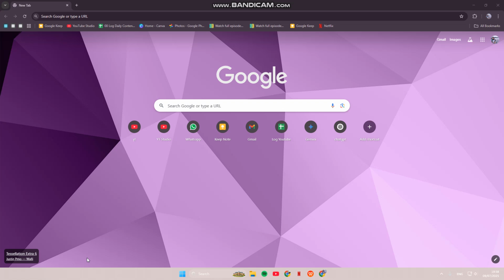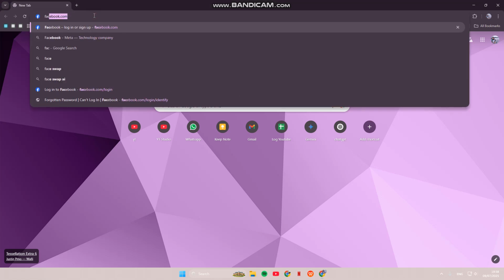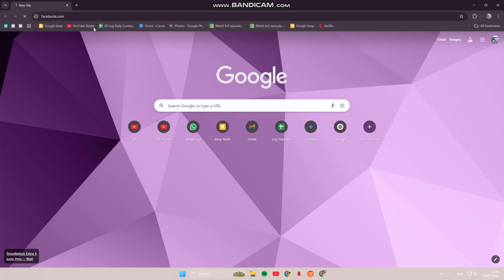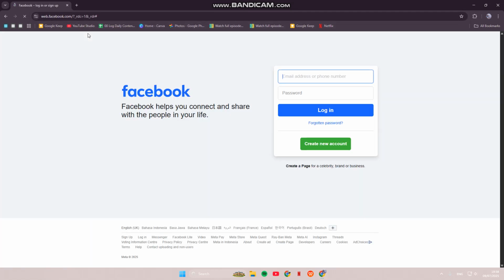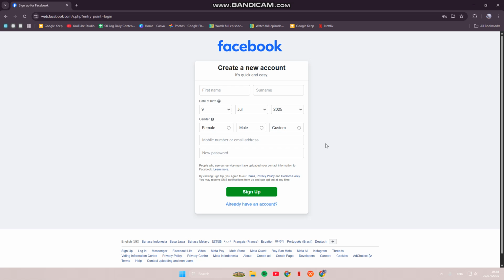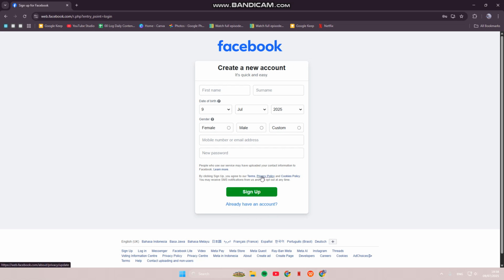How to Create Facebook Account on PC | Easy Beginner Step-by-Step Guide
Learn how to create a Facebook account on your PC or laptop with this beginner-friendly tutorial. Discover how to navigate to facebook.com, fill out your personal details, complete the registration form, and verify your account using a confirmation code. This guide walks you through the entire setup process from start to finish.

facebook account tutorial, create facebook account, facebook on pc, setup facebook account, social media for beginners

0:00 Create Facebook Account on PC
0:24 Open Facebook Website
0:35 Click Create New Account
0:46 Enter Personal Details and Sign Up
1:04 Confirm Account with Code